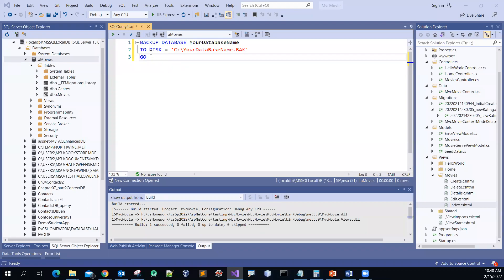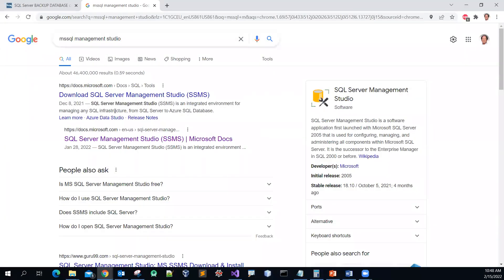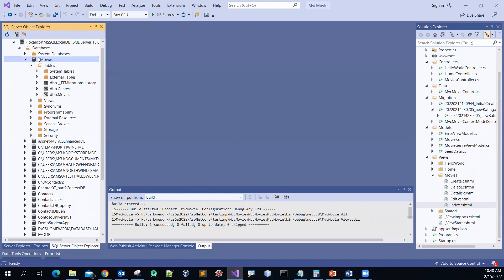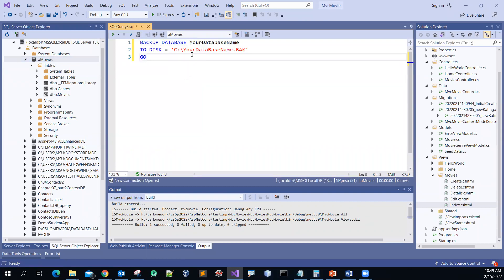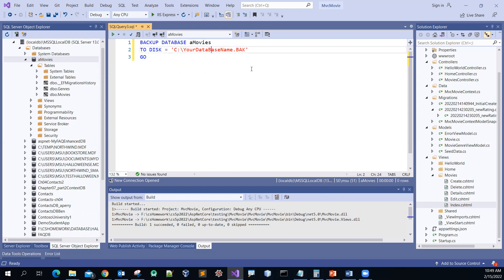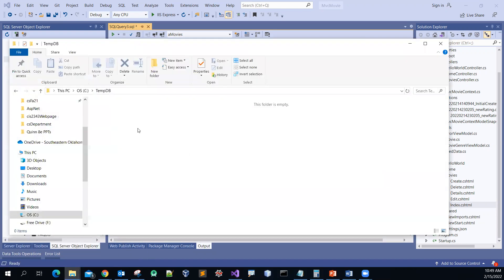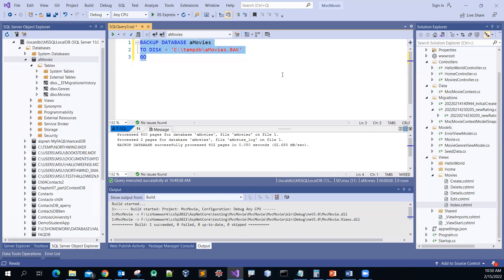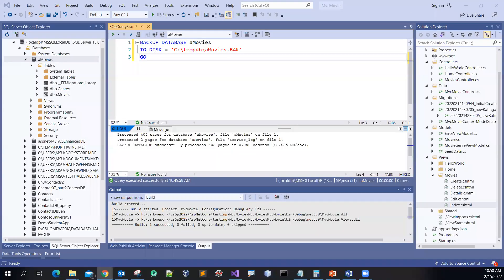How-to Backup a Database without SSMS (Sql Server Management Studio) using MS-Visual Studio 2019